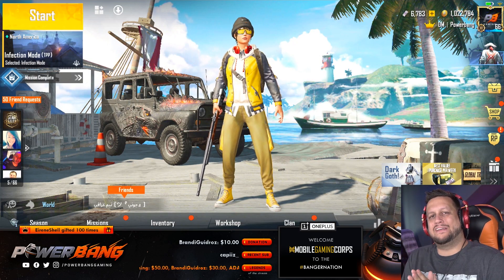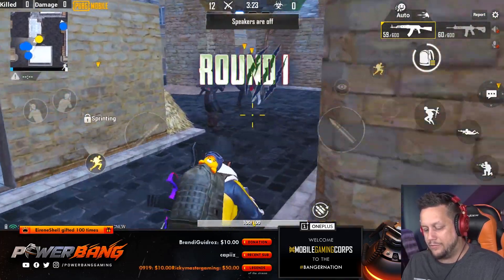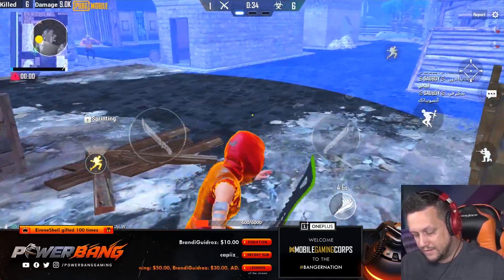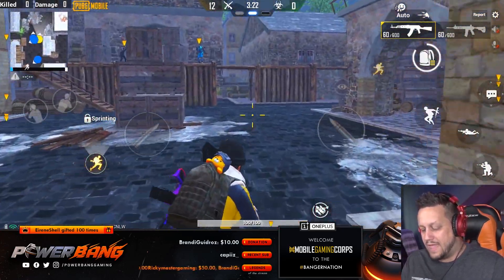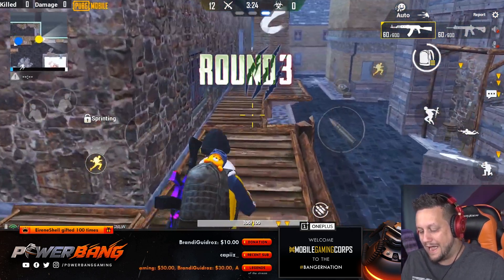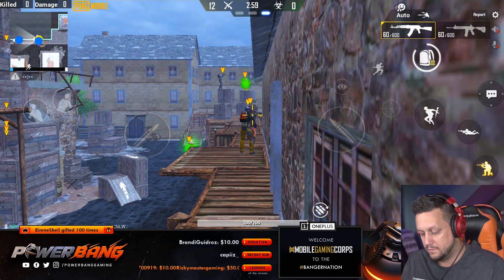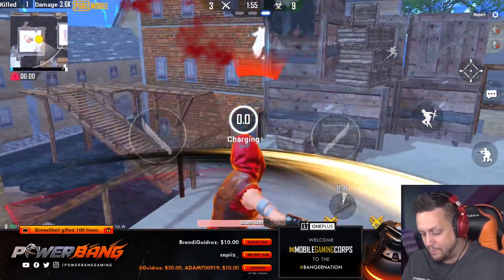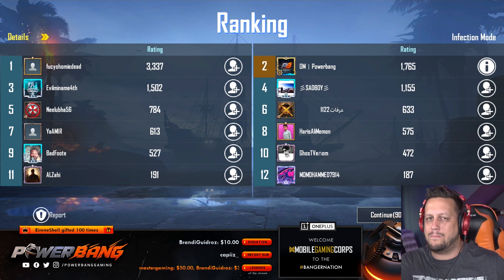BEST CHECKPOINT IN PUBG MOBILE'S ZOMBIE INFECTION MODE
BEST CHECKPOINT IN PUBG MOBILE'S ZOMBIE INFECTION MODE | Powerbang Gaming

Today in PUBG MOBILE we try out the different checkpoints in the new Zombie TDM Infection Mode. Is it C? B? or is the calmness and safety of checkpoint 'A' the move?

Follow PUBG MOBILE for updates and news!

Powerbang's Gear Guide for Content Creators (Beginner to Pro)